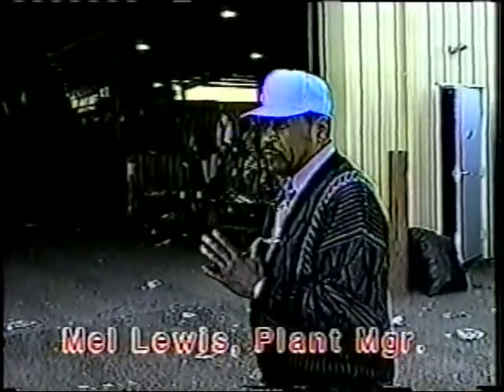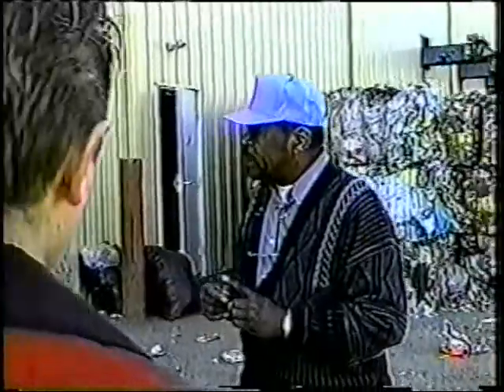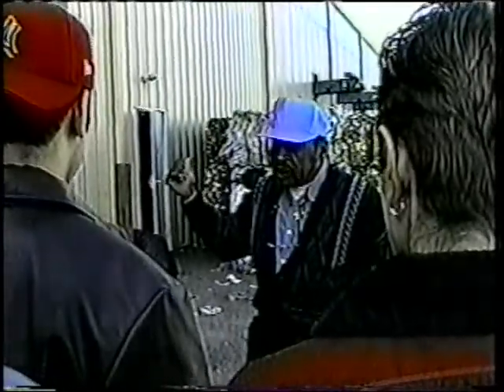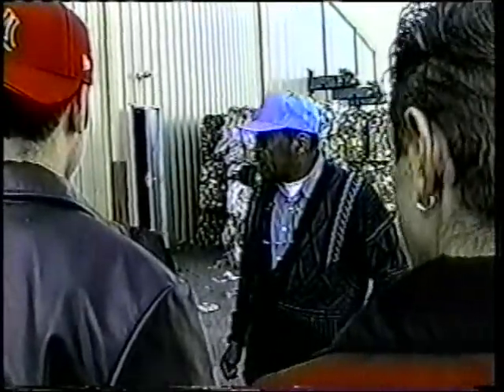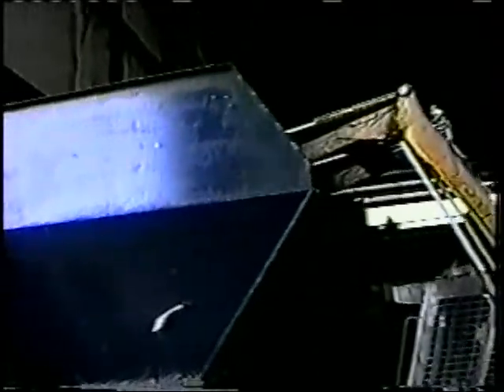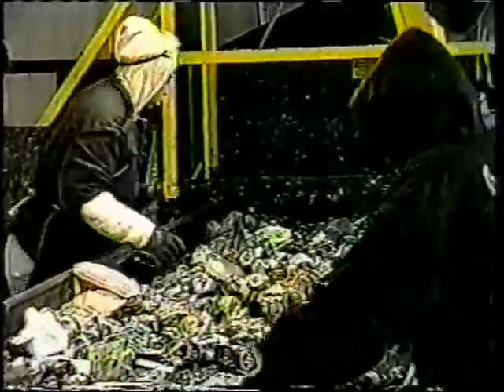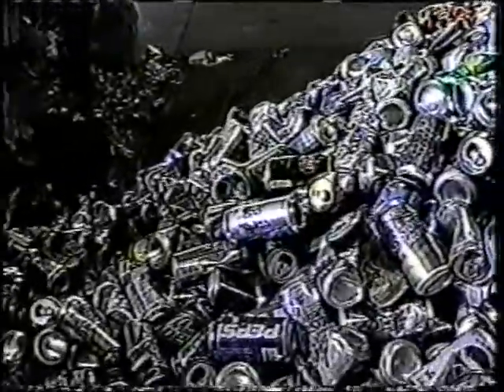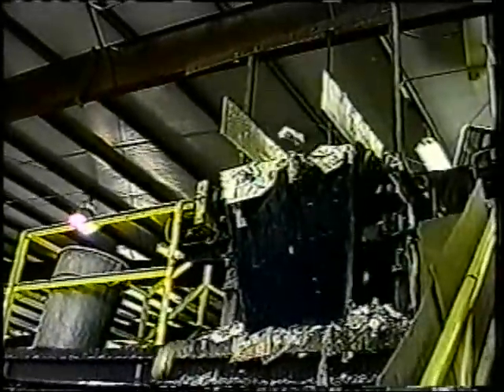Fort Cherry Media Documentary - Recycling Plant - Waste Management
Fort Cherry students toured a working recycling plant near Pittsburgh.